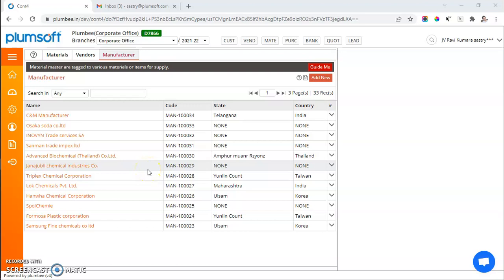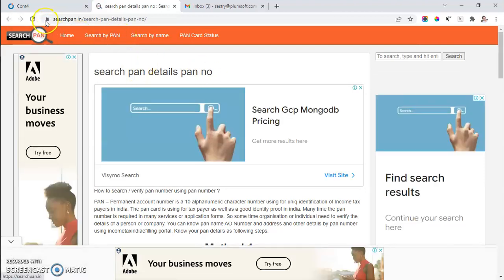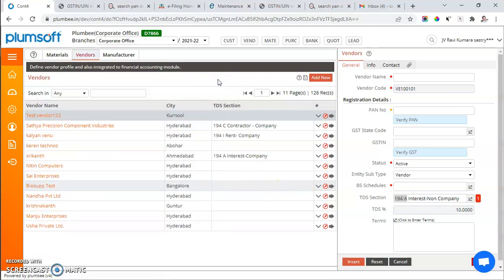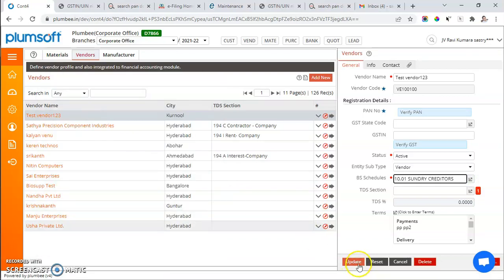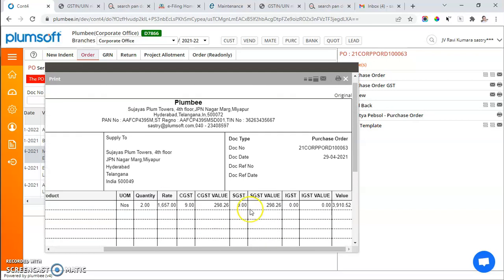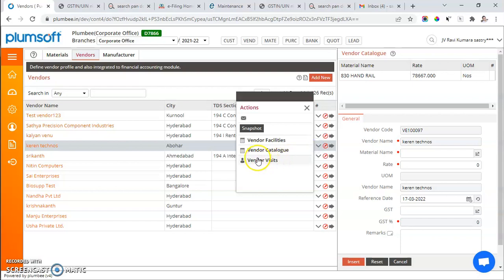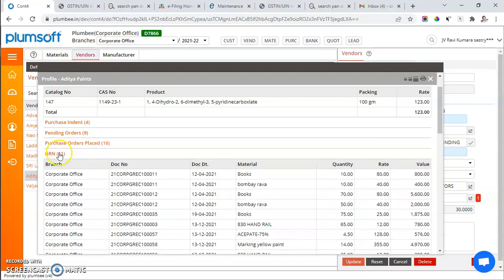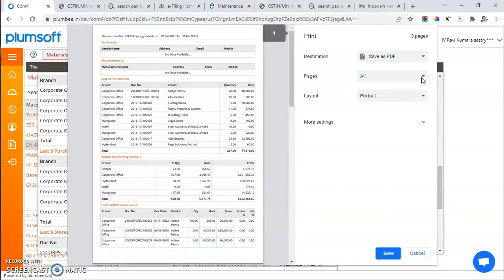ERP Lessons Purchase 3 Masters Vendor